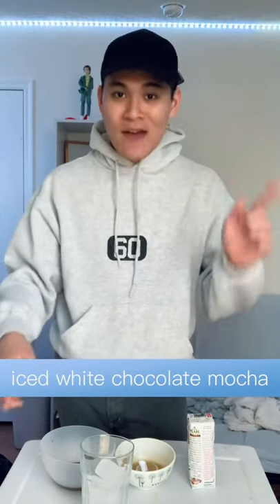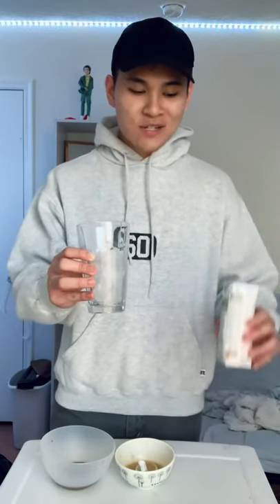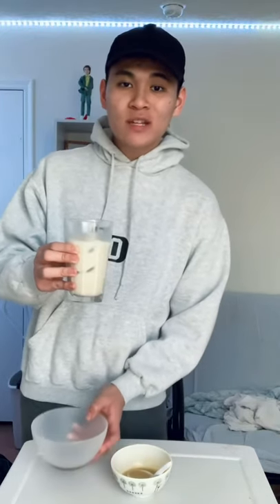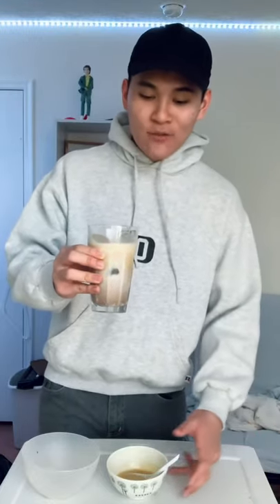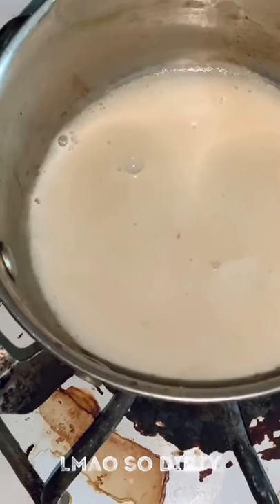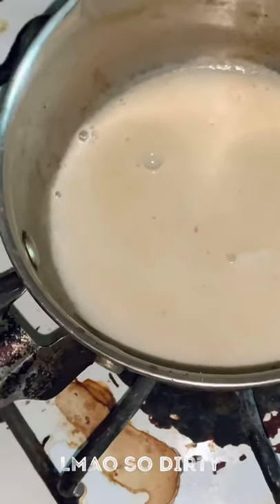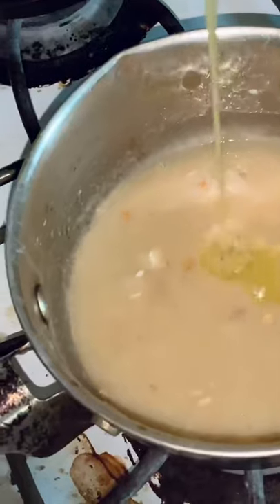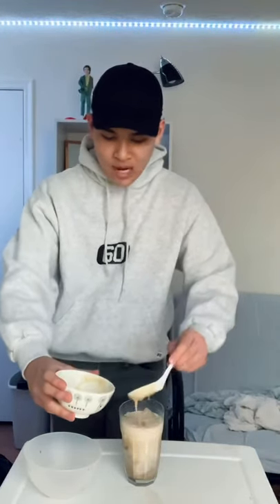How to Make Starbucks White Chocolate Mocha AT HOME!! | Vinnie Vlogs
Iced White Chocolate Mocha Recipe
- ice
- 1 cup your choice of milk
- strong coffee
- white chocolate sauce (milk, white chocolate, butter)
- whipped cream topping (optional)

I've been making Starbucks drinks at home lately, and today I'm showing you how to make the white chocolate mocha: the perfect starbucks at home drink. The Starbucks white chocolate mocha that I'm showing you is the best iced white mocha / starbucks white chocolate mocha recipe EVER!! You absolutely have to try this white mocha coffee recipe diy starbucks because it's definitely my favorite so far.

iPhone XR
Rechargeable Selfie Ring Light
Multi-Flex Smartphone Grip Mount (different colors & prices)
Arkon Pro Phone or Camera Stand